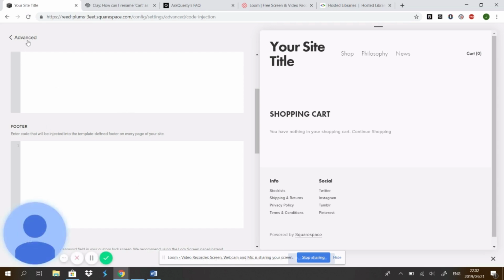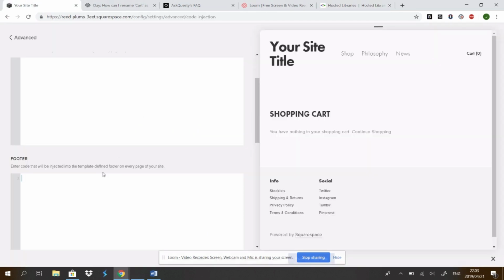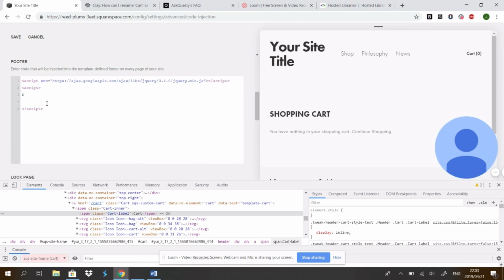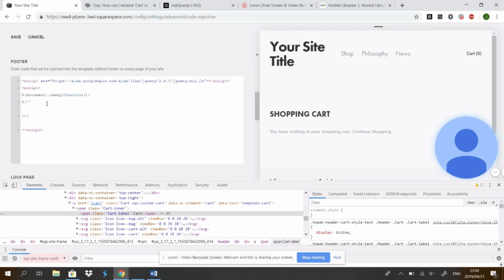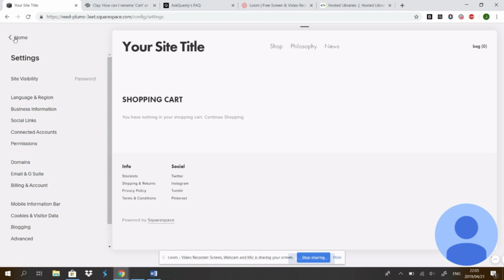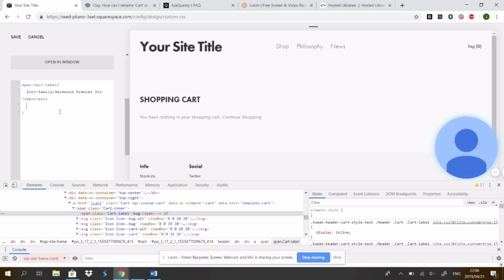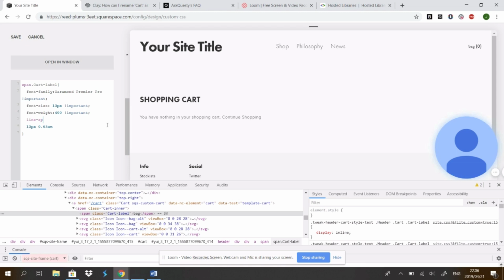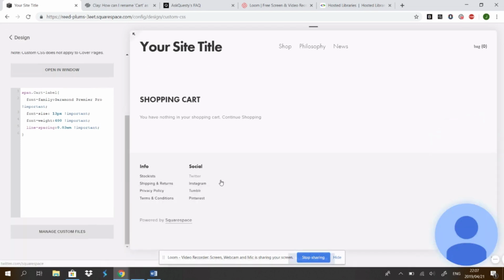Change Index Gallery on mobile | Squarespace Tutorial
This is a Squarespace tutorial on how to change index gallery on mobile.

Our service is:

On-demand:
   Get help the same day
Affordable:
   Most answers cost only $5 - $25
Top quality: